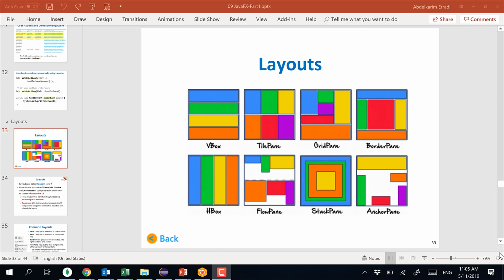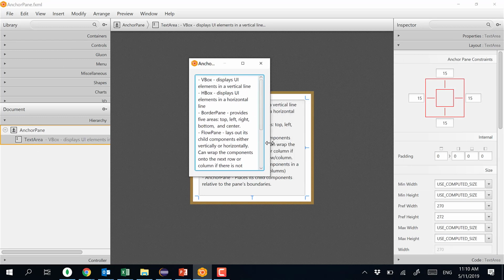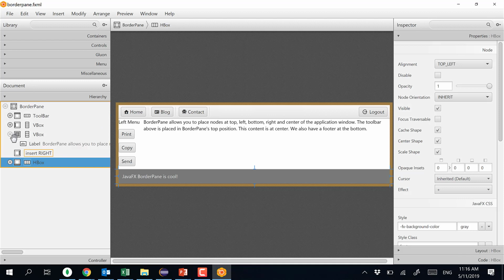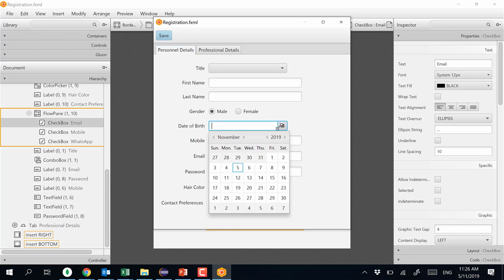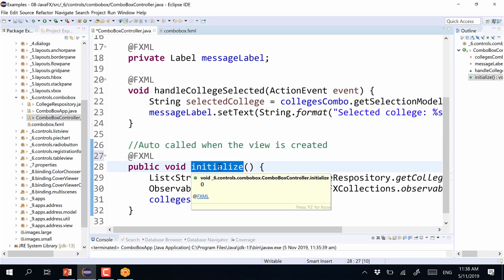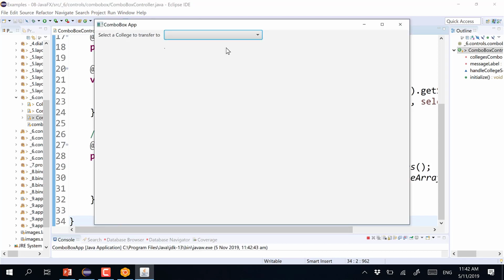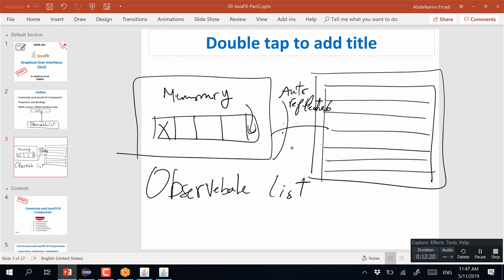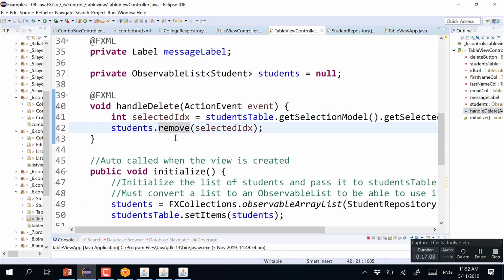27 JavaFX Layouts & Common UI Components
Review of JavaFX Layouts
Common UI Components (Label, Textbox, ComboBox, ListView and TableView)